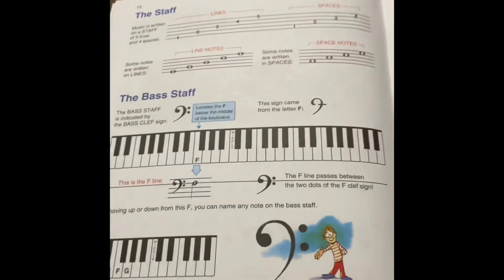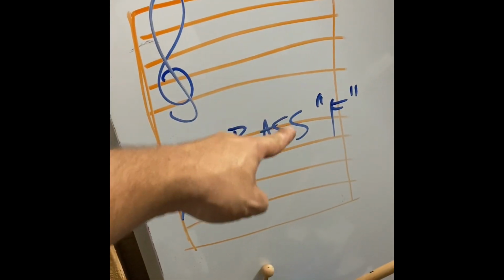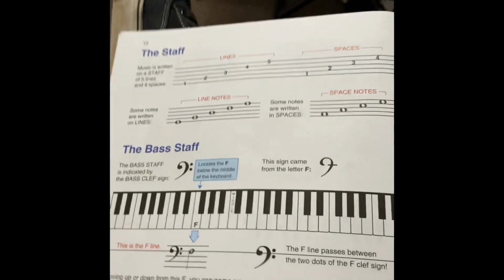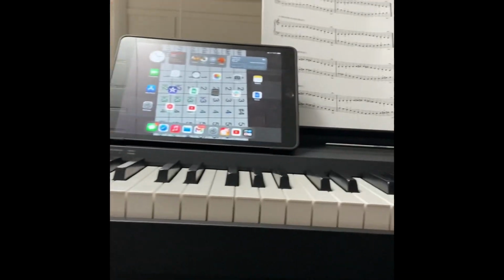Kyden recap! Ukulele/ Music general